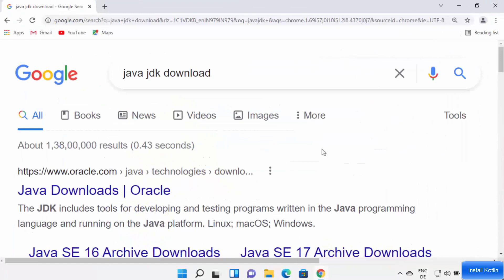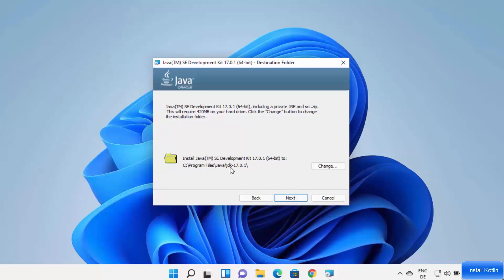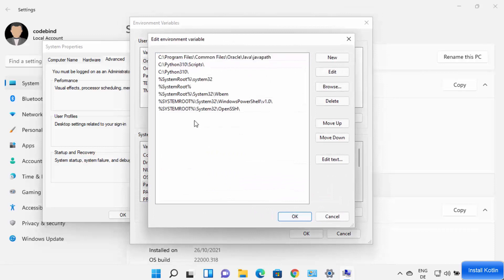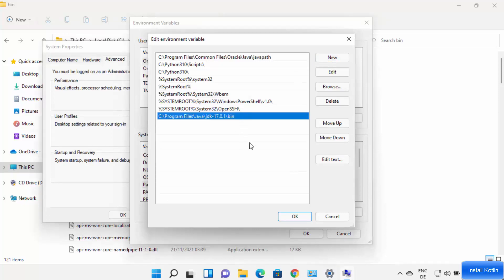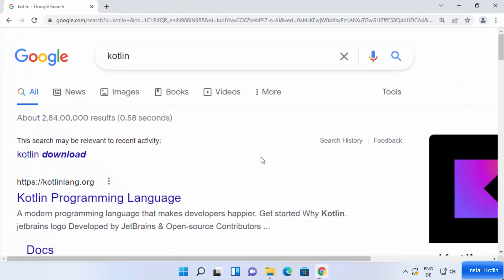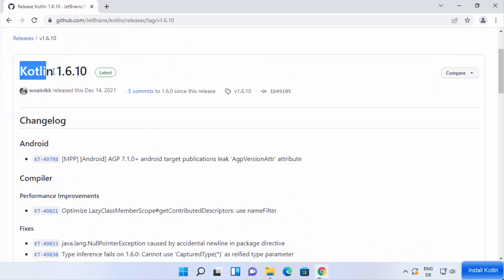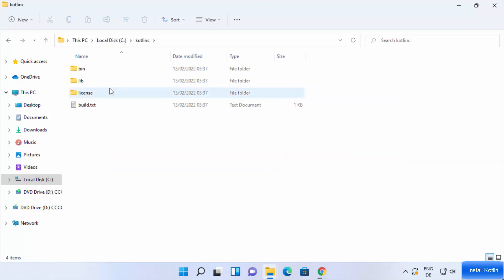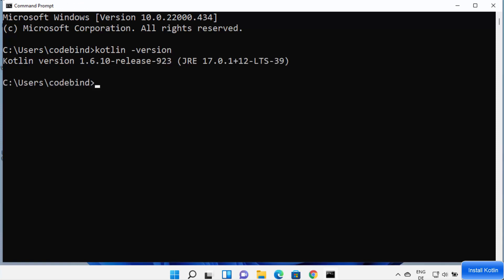Kotlin Environment setup for Command Line | Kotlin Environment setup in Windows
**Setting Up Kotlin Environment for Command Line: Step-by-Step Guide**

Description: Ready to start coding in Kotlin using the command line interface? Our detailed guide will walk you through the process of setting up your Kotlin environment for command line usage. Whether you're a beginner exploring Kotlin or an experienced developer, this tutorial will help you get started quickly and efficiently.

🔹 Learn how to set up Kotlin environment for command line development.
🔹 Understand the tools required for compiling and executing Kotlin code.
🔹 Follow our step-by-step instructions to install Kotlin compiler and configure environment variables.
🔹 Begin writing and running Kotlin code directly from the command line.
🔹 Join us as we demonstrate the process, ensuring users of all levels can set up their Kotlin environment seamlessly.

**Setting Up Kotlin Environment:**

1. **Install JDK (Java Development Kit):**
   - Ensure you have the latest version of JDK installed on your machine.

2. **Download Kotlin Compiler:**
   - Visit the Kotlin official website and download the Kotlin compiler (Kotlinc).

3. **Configure Environment Variables:**
   - Add the path to the Kotlin compiler to your system's PATH environment variable.

4. **Compile and Run Kotlin Code:**
   - Use the command line to compile Kotlin code using the Kotlin compiler.
   - Execute the compiled code using the `kotlin` command.

**Benefits of Command Line Development:**

- **Quick Coding:** Write and test Kotlin code without the need for an integrated development environment (IDE).
- **Portable Development:** Develop Kotlin applications on any machine with the command line.
- **Learning Flexibility:** Master the Kotlin language fundamentals by writing code directly in the terminal.

With our comprehensive guide, you'll be ready to start coding in Kotlin from the command line. This setup is perfect for quick experiments, learning the language, or even building small projects.

Begin your Kotlin journey with our step-by-step Kotlin environment setup tutorial!